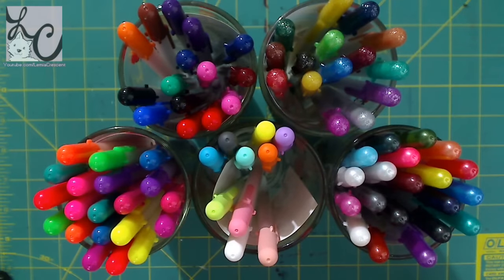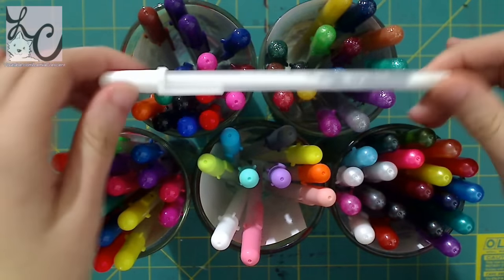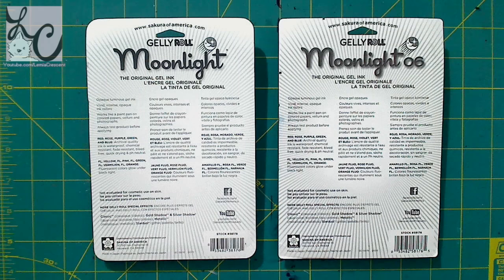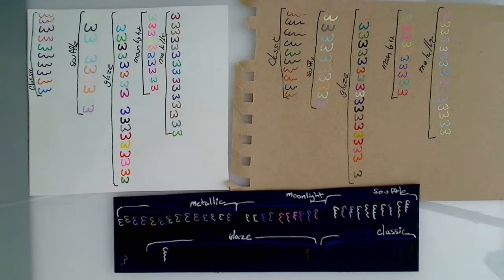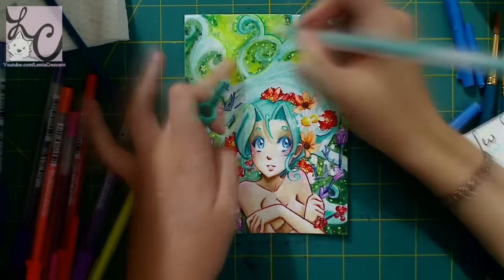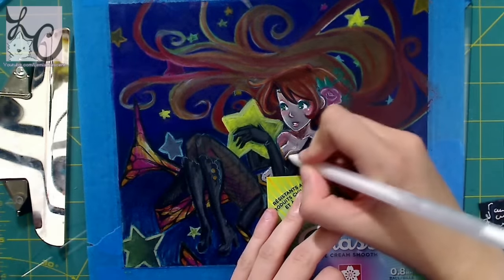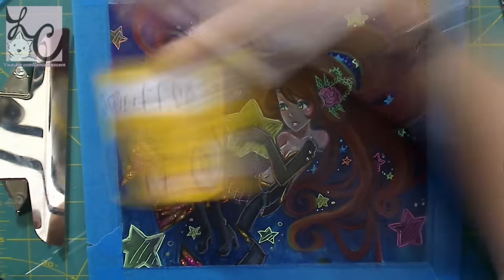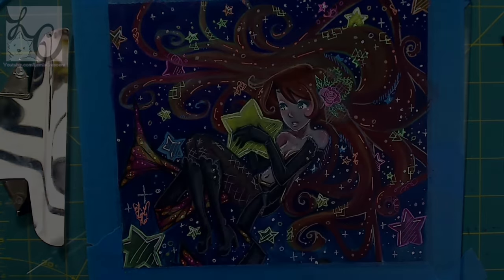Art Supply/Product Review, Sakura Gelly Roll Sets (+3 Demos)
Today I'll be showing you 5 different sets of Gelly Rolls: Classic, Metallic, Moonlight, Glaze, and Souffle!

Likes, favorites, views, comments, all that are appreciated! Especially for these videos! The more support given, the more I can do them! :3

Materials Reviewed:
Sakura Gelly Rolls:
Classic
Metallic
Moonlight
Souffle
Glaze